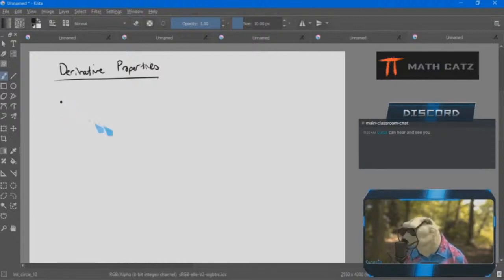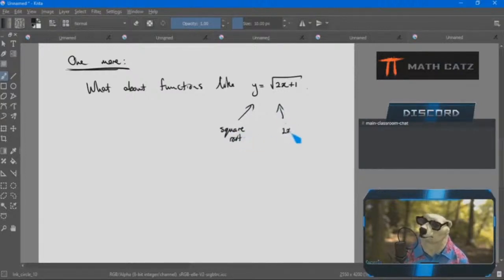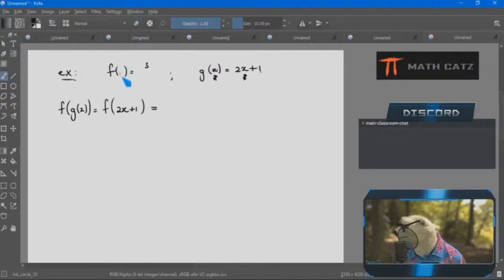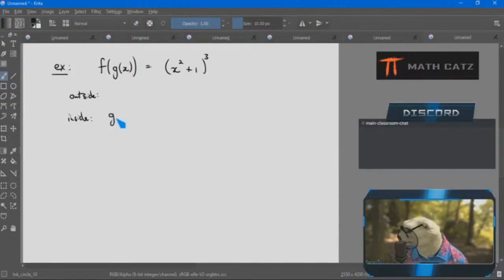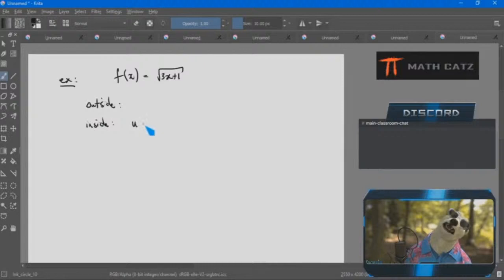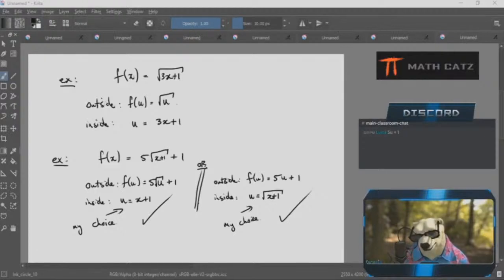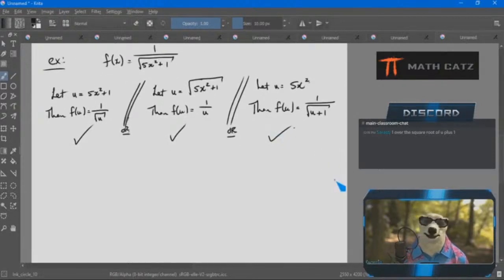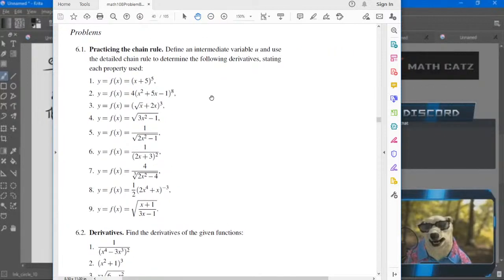Math 108 Compositions of functions